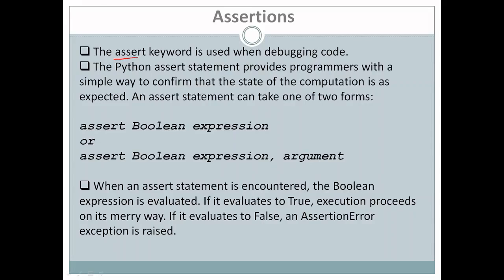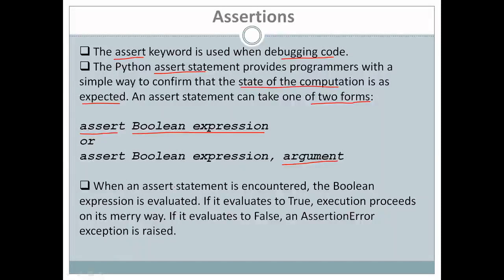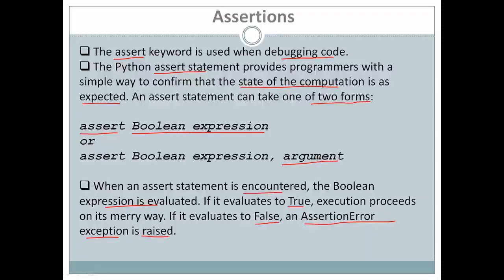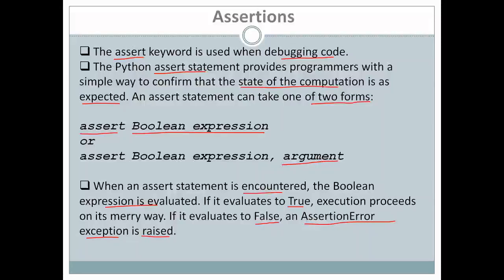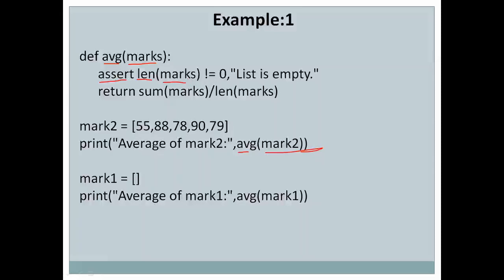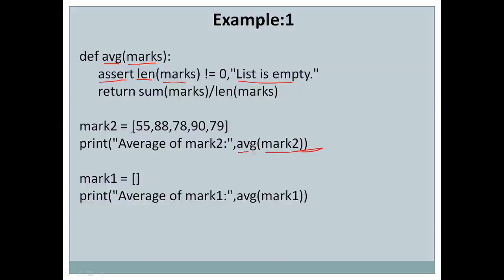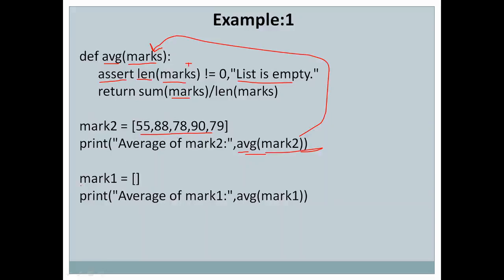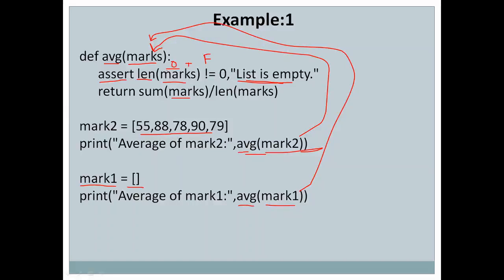PYTHON session 37 assertions || Assertions in python || Python Assert Statement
Assertions in Python by NJP,
Assert Statement,
Example program